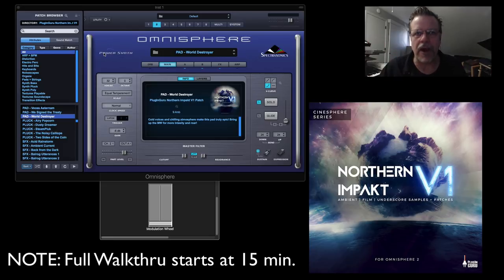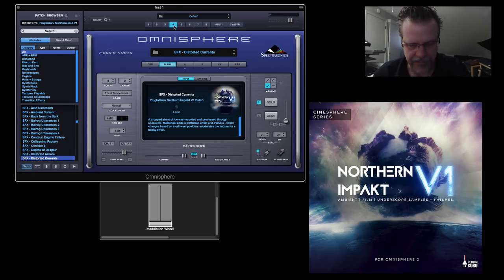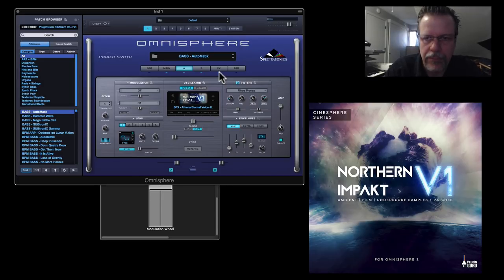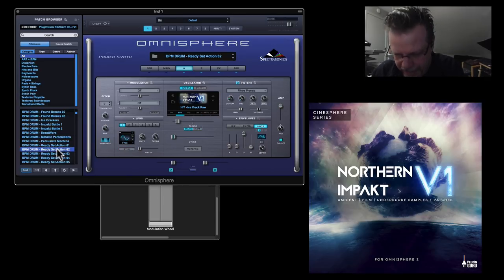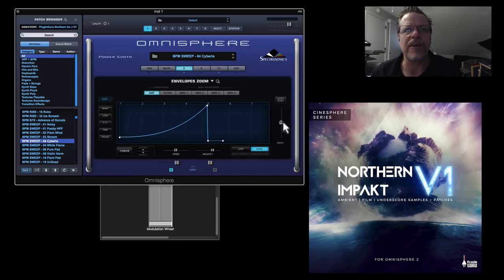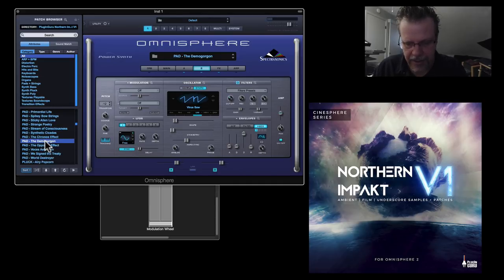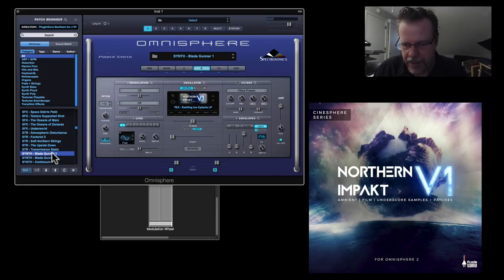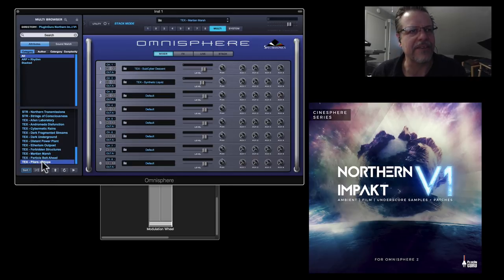This is Northern Impakt - Patch Walkthru Video